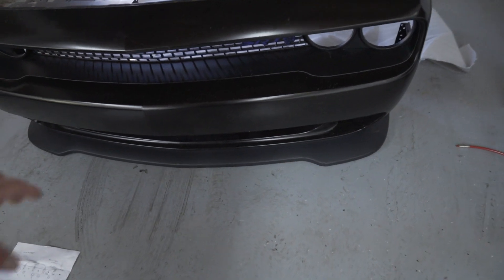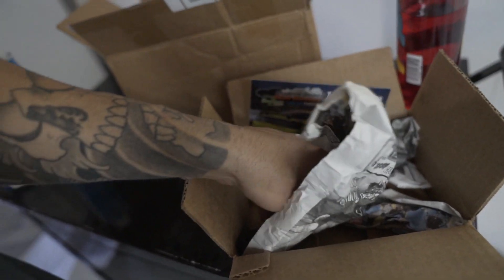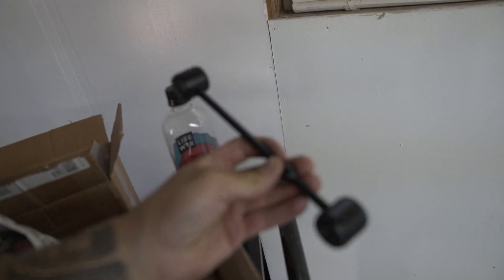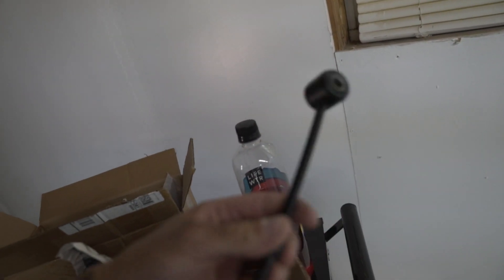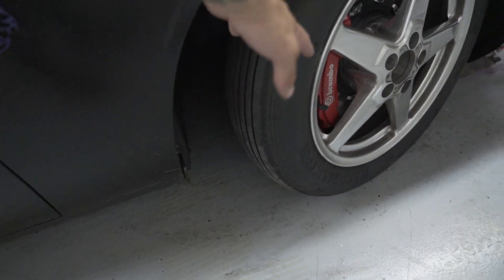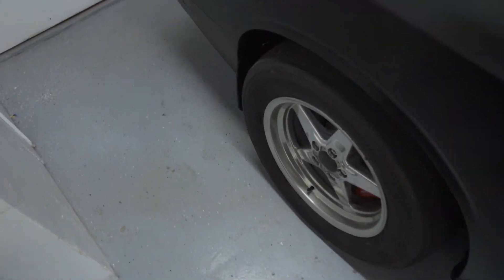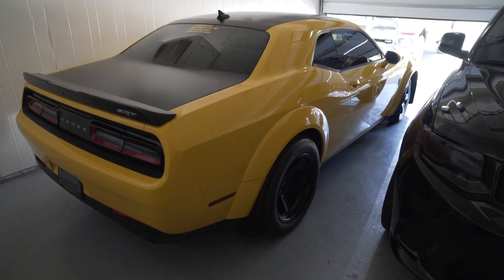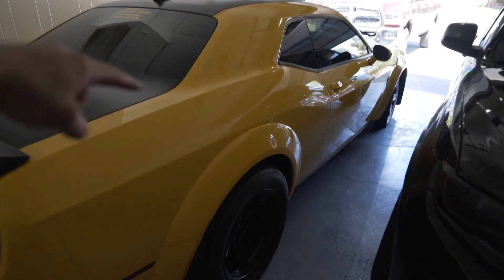THE LAST DODGE DEMON EVER MADE! NO MORE DEMON!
Camera Equipment!

send me cool shit:
7681 Canyon Dr.